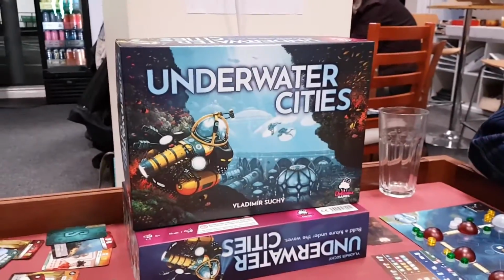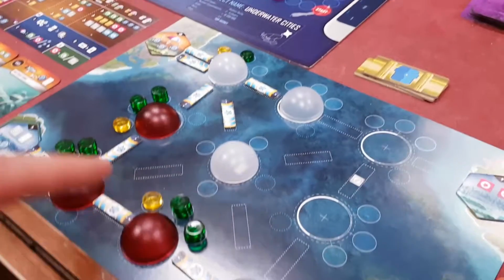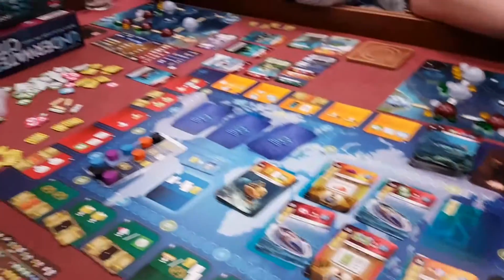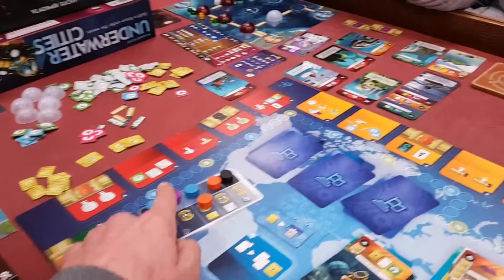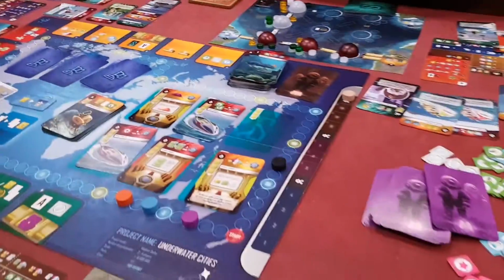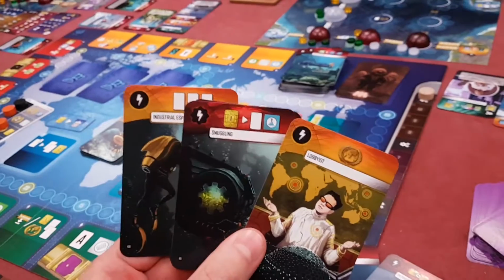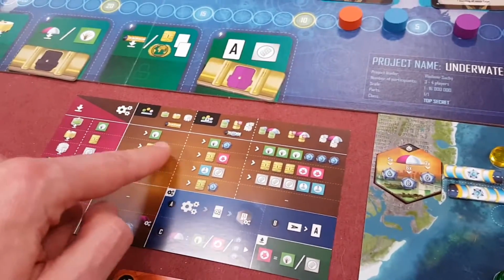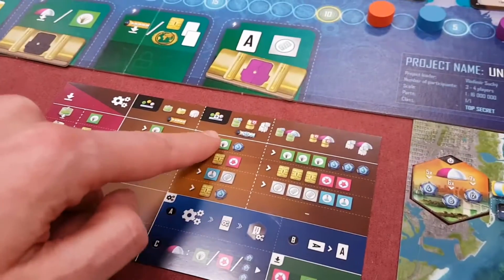Underwater Cities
Designer: Vladimír Suchý